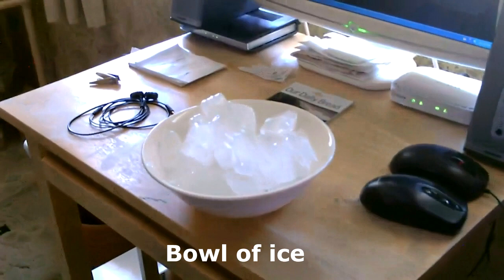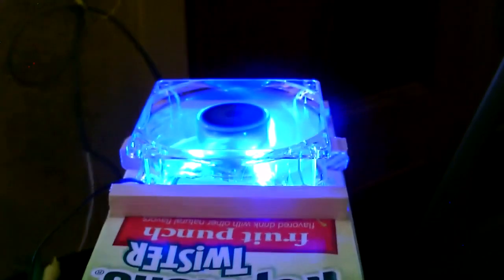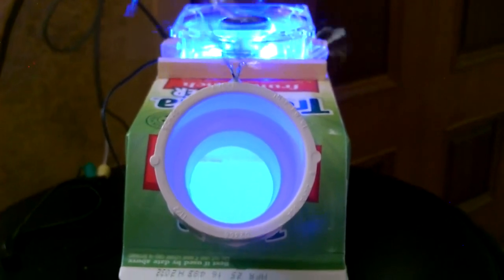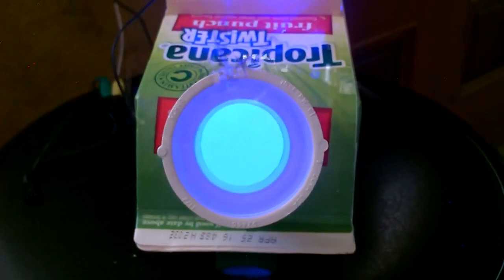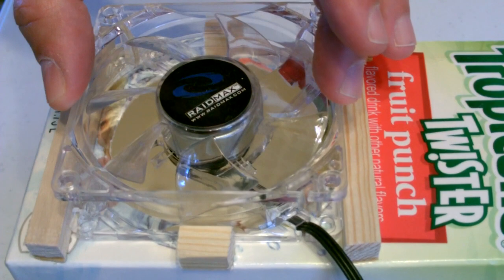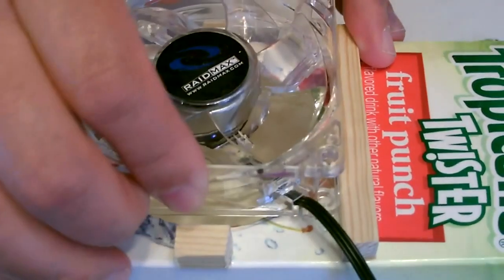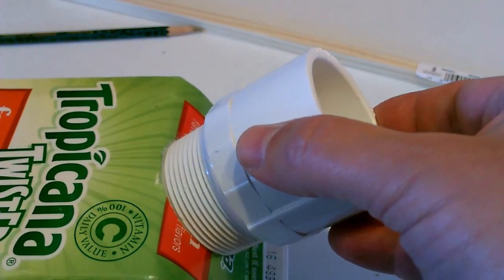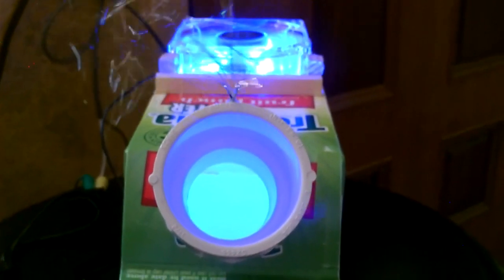Homemade AC Air Cooler! - LED-Lighted (Multi-Color) "Juice Carton" Air Cooler! - can be solar pwrd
Homemade AC Air Cooler! The LED-Lighted Multi-Color "Juice Carton" air cooler! This table-top unit works very well and couldn't be simpler to make. made using a "half gallon" juice/milk carton, 80mm DC fan (pick your color), 1.5" PVC pipe coupler and a 3/8" square wooden dowel. just assemble and add ice. *holds about 2 ice-cube trays worth of ice at a time, and it has a built-in drain so as ice melts you can drain the ice-water into a glass for a cold drink! then just refill with ice and your good to go for another couple of hours. can be run using a 12v solar panel (2.4 watt or higher), or a 12v battery or wall current (just use an ac to dc transformer that puts out 12vdc).